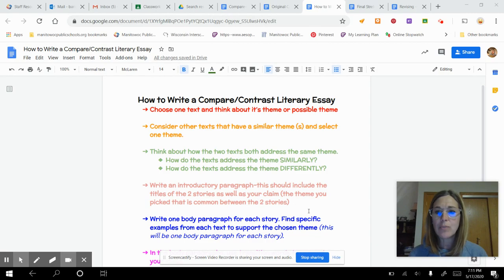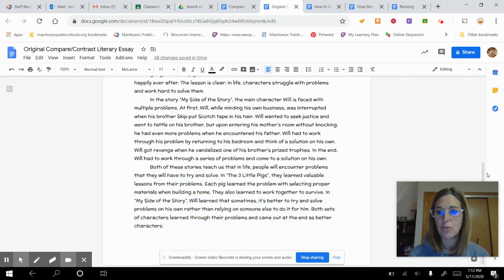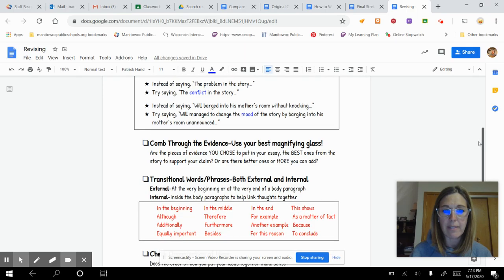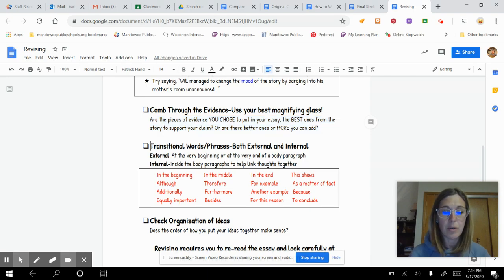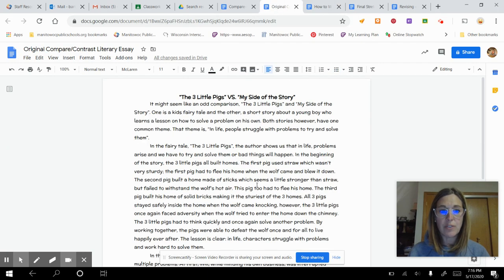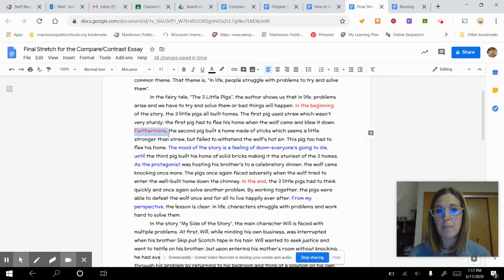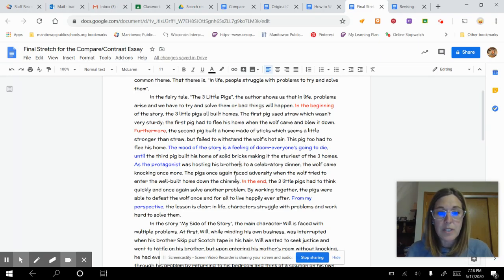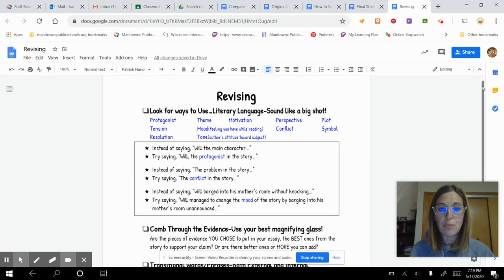Revising-May 18, 2020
Revising